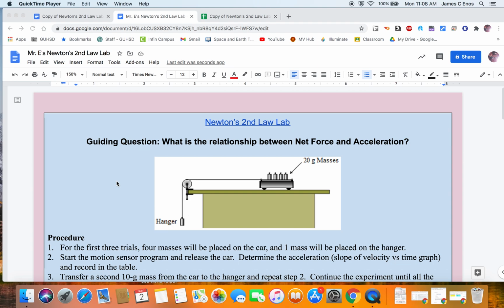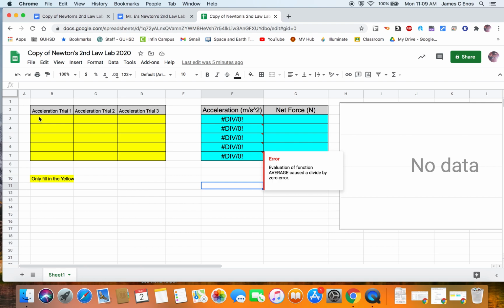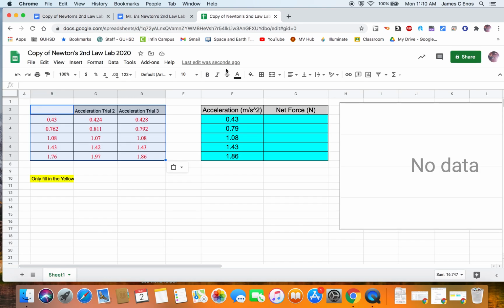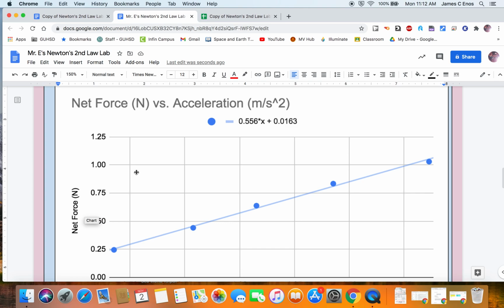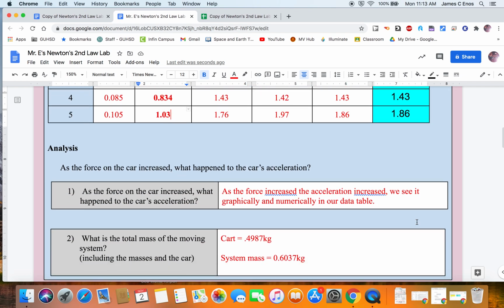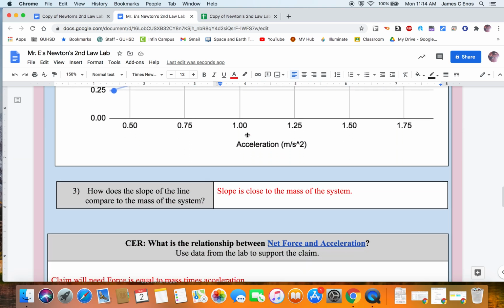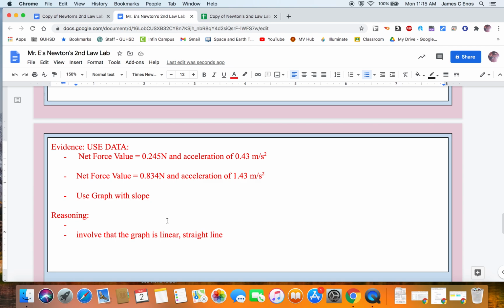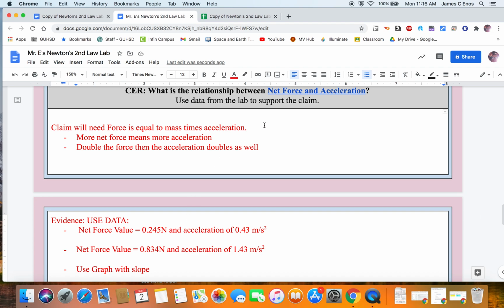Newton's 2nd Law Lab - Document